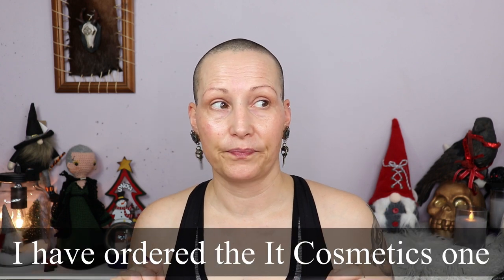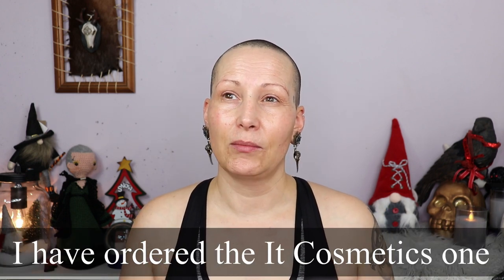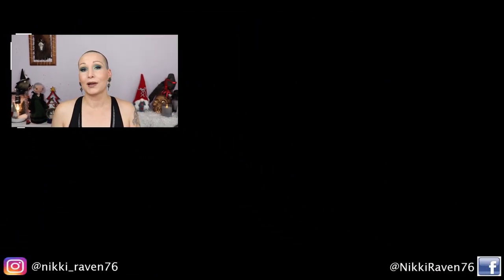Trying KIKO Milano | Fixing Powder, Waterflower Perfecting Powder, Eye Primer and Eyeliners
Welcome my Beauties! Today I'm trying some goodies I bought from @KikocosmeticsItOfficial .
I'm trying the Invisible Touch Face Fixing Powder, the Waterflower Magic Perfecting Powder, the Eyeshadow Base and Intense Colour Longlasting Eyeliners (nr 07 & 11)

My Makeup: (**were sent in PR)

Base:
Primer: Figs & Rouge Hydra Matt Pore Correct Velvet Cream
Foundation: Catrice HD Liquid Coverage in Sand Beige
Concealer: Catrice 1 Drop Weightless Coverage in 010
Face Powder: KIKO Milano Invisible Touch Face Fixing Powder
Bronzer: Maybelline City Bronzer in 200
Blush: Revolution Gradient Highlighter in Sunlight Mood Lights
Finishing Powder: KIKO Milano Waterflower Magic Perfecting Powder

Eyes:
Eyeshadow Base: KIKO Milano Neutral Eyeshadow Base
Eyeshadow: Ace Beaute Oceanic Palette
Inner Corner Highlight: Revolution Pro Skinfinish in Opalescent
Eyeliner: Revolution Renaissance Flick
Eyepencil: KIKO Milano Intense Colour Longlasting Eyeliner in 11
Mascara: Catrice Glam & Doll False Lashes Waterproof
Lippie: Catrice Matt Lover Lipstick Pen in Top It With Cinnamon

P.O.Box/Postal Address:
t.a.v. Nikki Raven
Sluisdijkstraat 56
1781 EJ Den Helder
the Netherlands